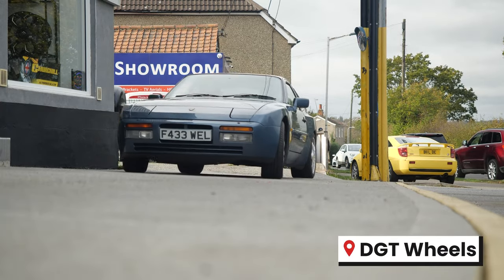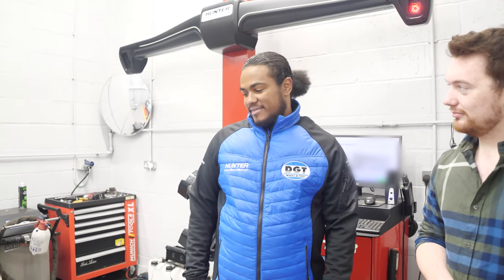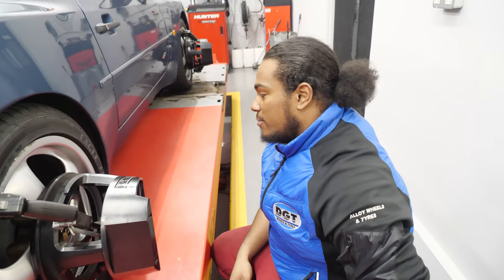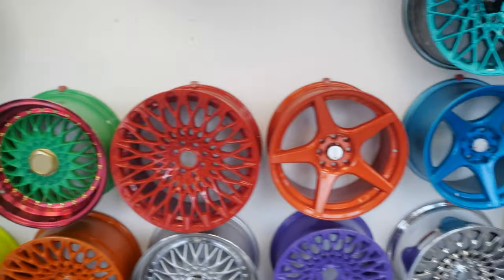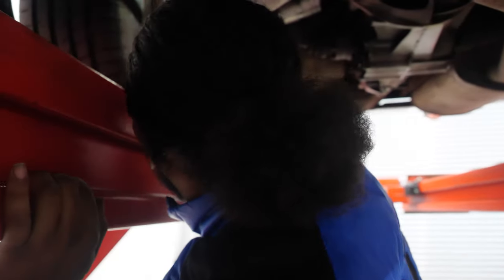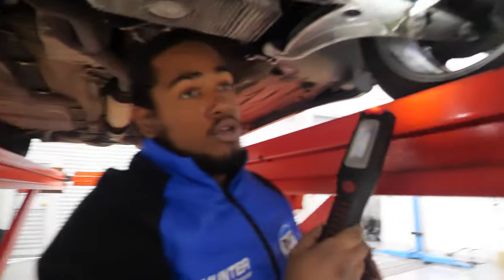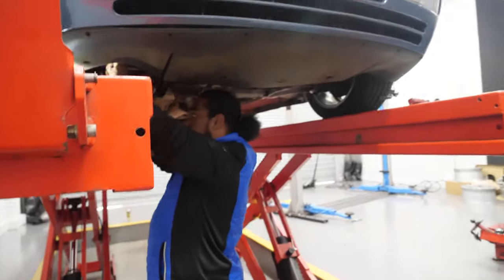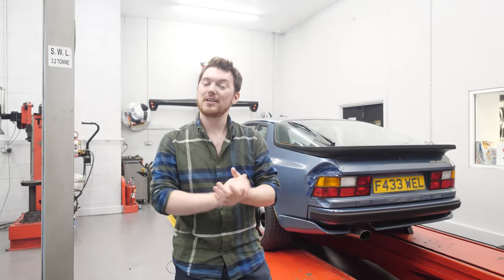Is Wheel Alignment Important? - Project 944: Episode 17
Today's big question is this. Is wheel alignment important? The short answer is yes - but the reasons why we badly needed one on our Porsche 944 very quickly became clear. Massive thank you to DGT wheels for helping us out with the wheel alignment on Project 944 with their Hunter wheel alignment system, we certainly know what needs to be fixed now!

Don't want to miss the next video?

Porsche 944
Porsche 944 wheel alignment
Wheel alignment
Hunter wheel alignment